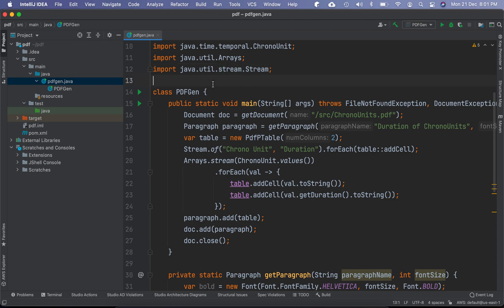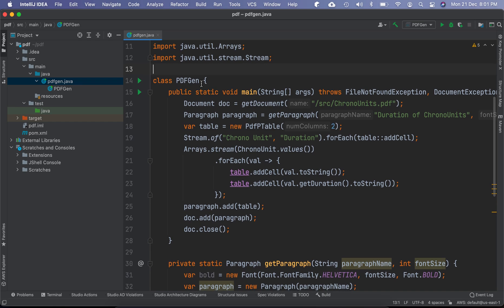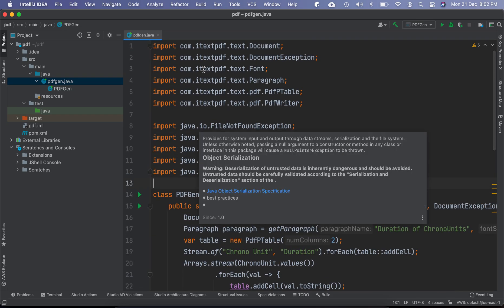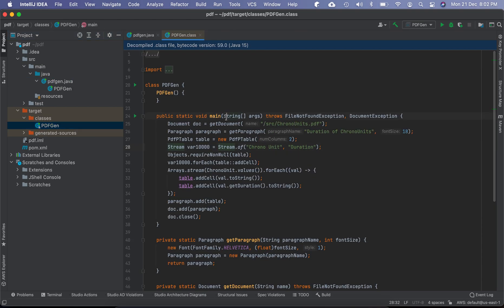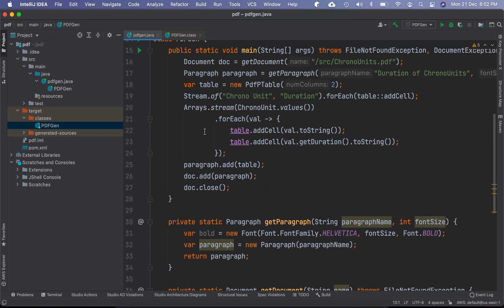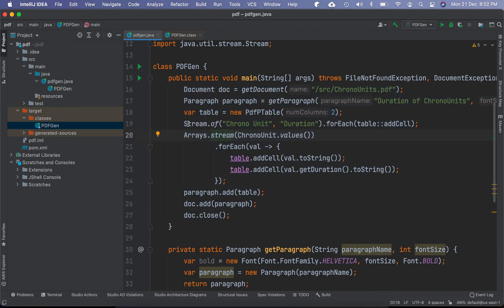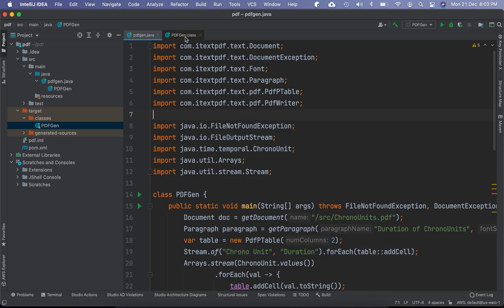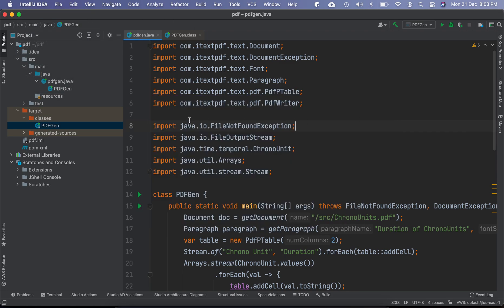IntelliJ IDEA Tips & Tricks #56: Easiest way to Decompile Java Bytecodes in .class Files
Java Compilation is the process of converting the source program to bytecodes stored in .class files that are executable by the Java virtual machine.

Decompilation is the process of taking those bytecodes stored in the .class files to make it human readable. The code will be *almost* same as the source code, but not exactly the same (for example, you'll see odd variable names for compiler generated temporary variables).

In IntelliJ IDEA, its trivial to decompile the .class files to human readable source code. Just open the .class file in the editor (it will be in "target" or "out" directories) and the editor will decompile the bytecodes for you!